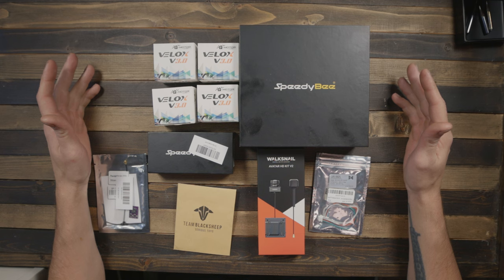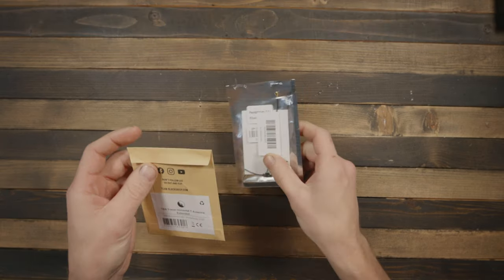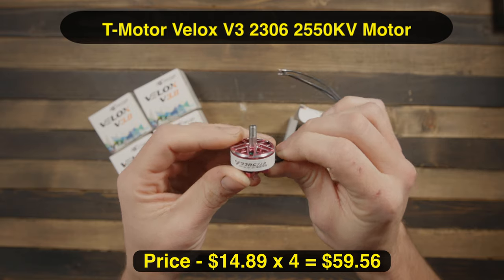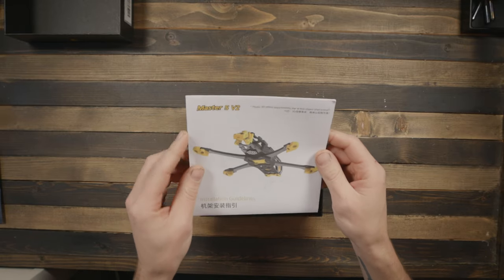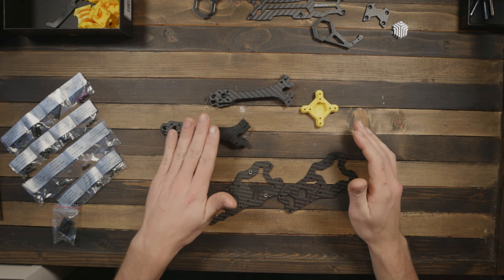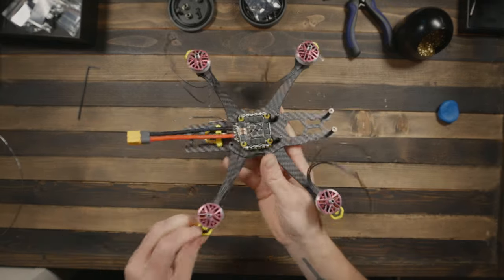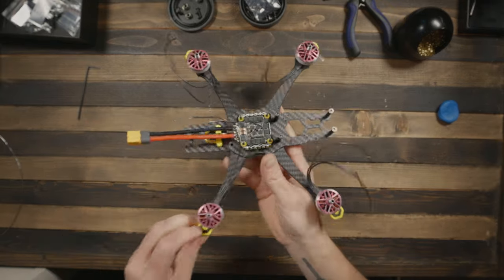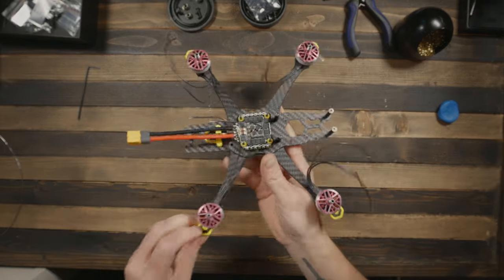5" Freestyle FPV Drone Build And Flight || Speedybee Walksnail HD Build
Got Another FPV Drone Build for you guys. Very excited for this one Featuring A gps Module so now I can range test the Walksnail system. Coming soon in another video. Hope this helps people and hopefully you enjoy the video. more to come soon.

Walksnail Avatar HD Micro Camera & VTX Kit V2 32GB with Gyroflow. — $131.11

T-Motor Velox V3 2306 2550KV Motor. $14.89 x 4 = $59.56

SpeedyBee Master 5 V2 5" FPV Freestyle Frame. — $69.99

TBS Tracer Immortal T Antenna - Extended. — $4.95

Happymodel 2.4G ExpressLRS EP1 Dual TCXO RX True Diversity Receiver Module.—  $24.99

SpeedyBee F405 V3 Stack w/ 50A 3-6S 8 Bit 4in1 ESC - 30×30mm. — $59.99

Walksnail WS-M181 M10 GPS Module. — $16.99

Subtotal = — $367.58

Total = $403.60